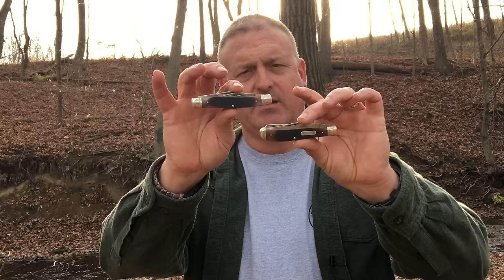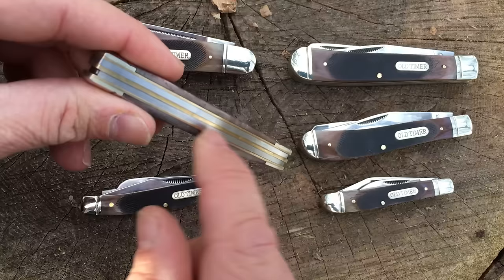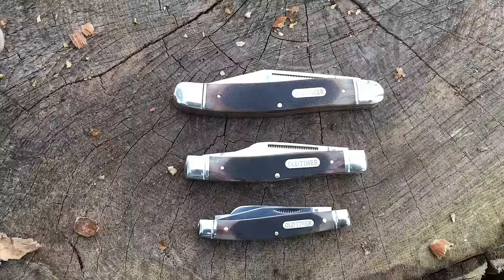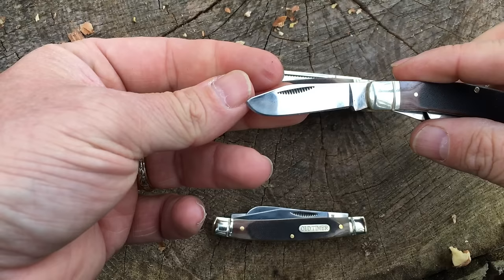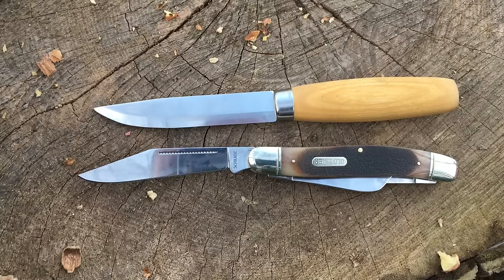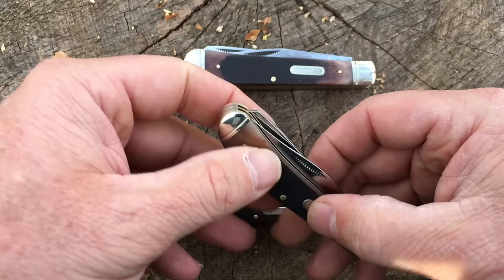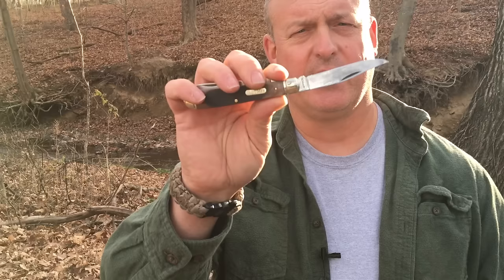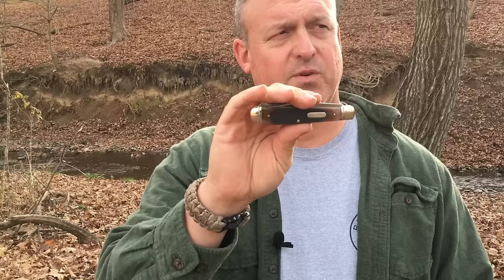Old Timer Genuine Bone pocket knives. High Quality for an exceptional price.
This is an overview of some high quality traditional pocket knives from Old Timer.
Purchase links:
80TB Senior
8580tb Lumberjack
720tb Dogleg Jack
950tb Large Gunstock Trapper
340tb Middleman
940tb Gunstock Trapper